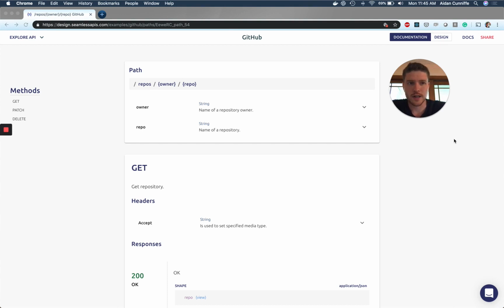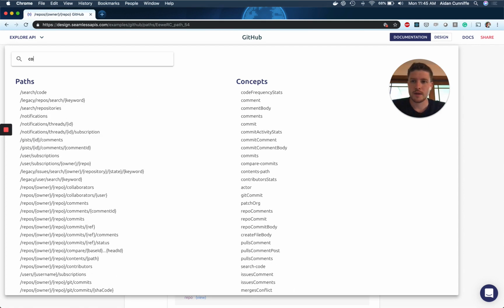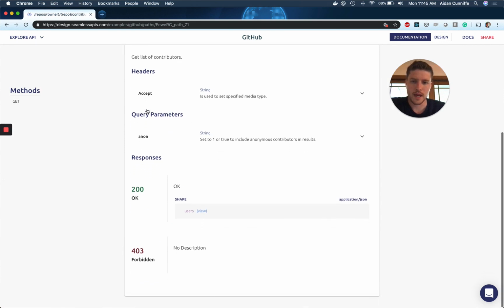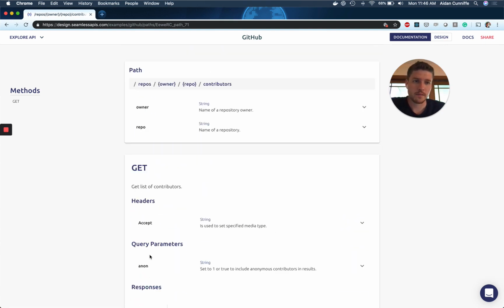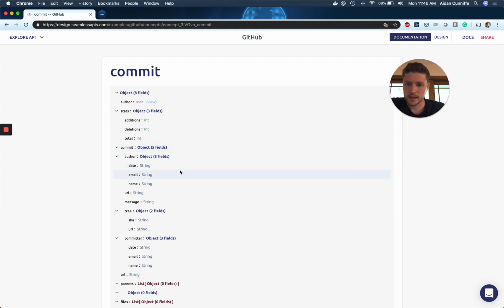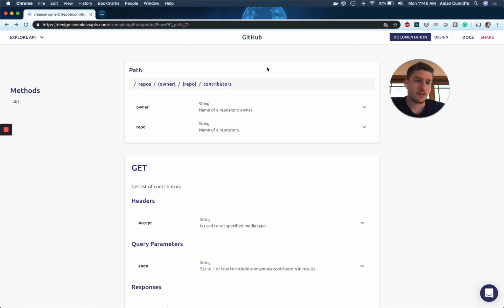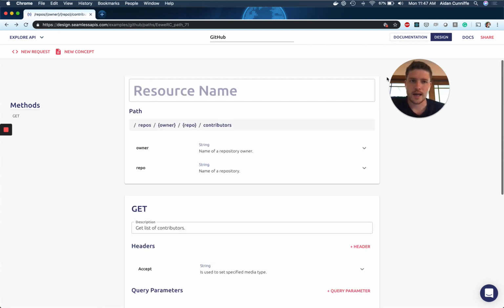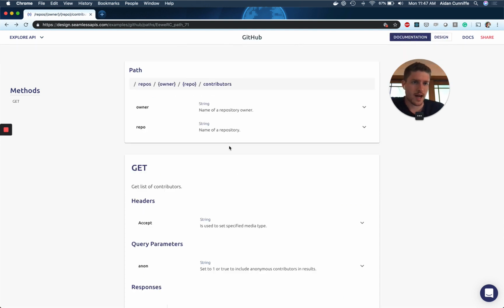Getting Started with Seamless API Designer